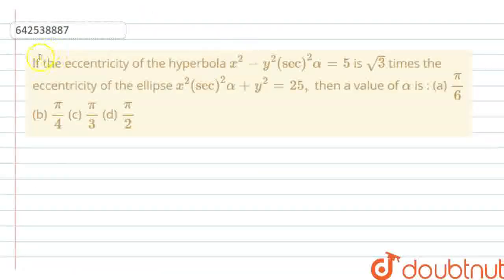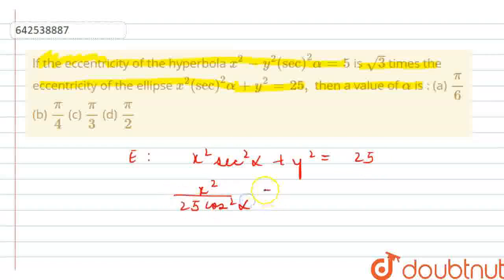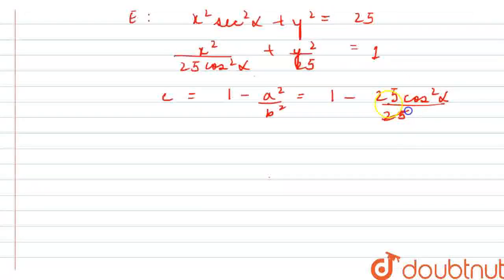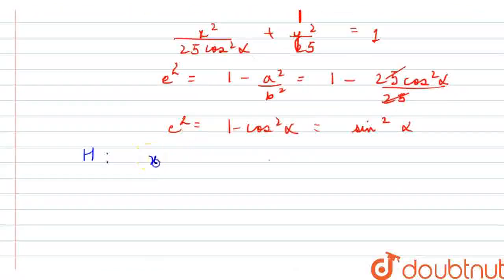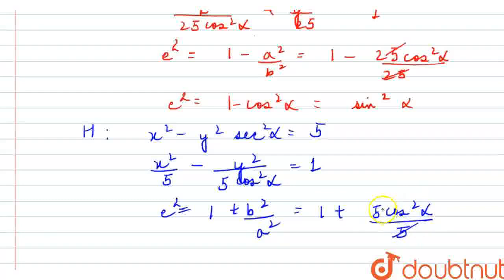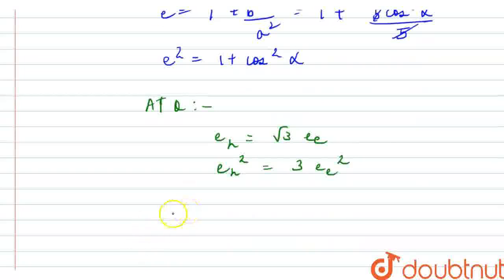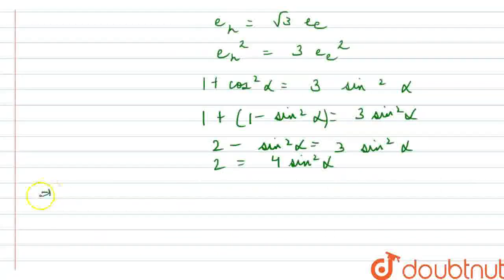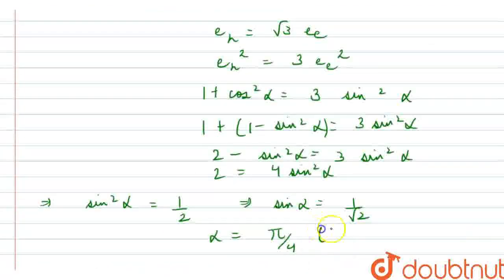lf the eccentricity of the hyperbolax^2-y^2(sec)^2alpha=5 is sqrt3times the eccentricity of the ...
lf the eccentricity of the hyperbolax^2-y^2(sec)^2alpha=5 is sqrt3times the eccentricity of the ellipse x^2(sec)^2alpha+y^2=25,then a value of alpha is : (a) pi/6 (b) pi/4 (c) pi/3 (d) pi/2\n
Class: 11
Subject: MATHS
Chapter: CONIC SECTIONS
Board:IIT JEE

👉 Have Any Query? Ask Us.